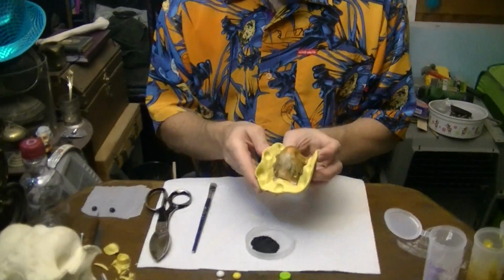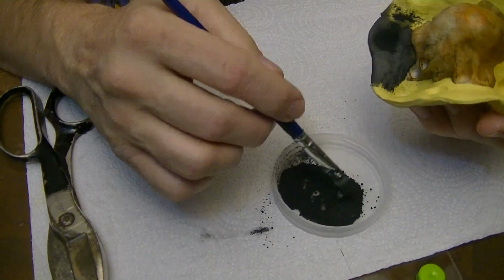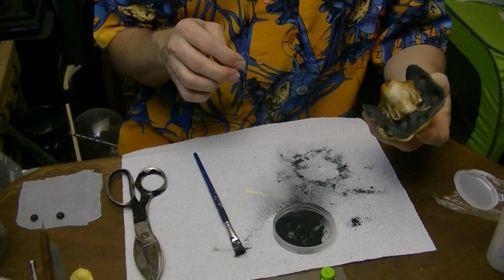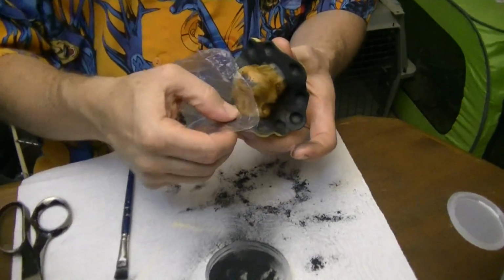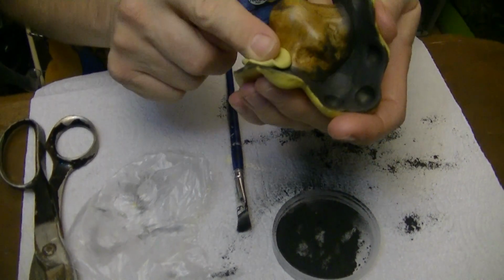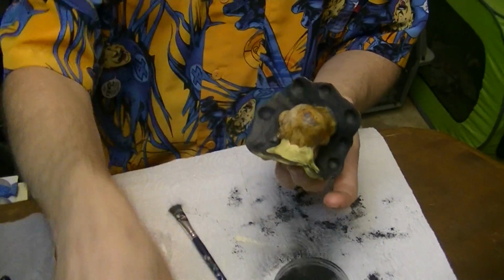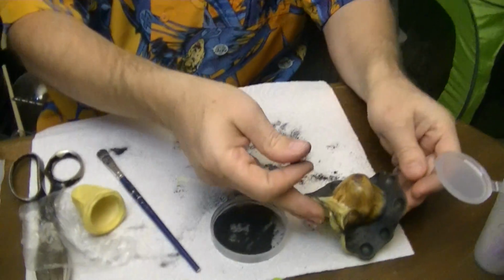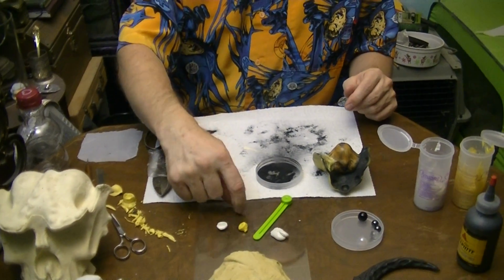Silicone Mold Tips #4 Large mold techniques: Mold development & mold release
In this short tutorial segment, we continue our demonstration of creating larger molds using two part silicone mold materials like Amazing Mold Putty. We also have a side tip about coloring your mold putty to create other arts and craft projects.